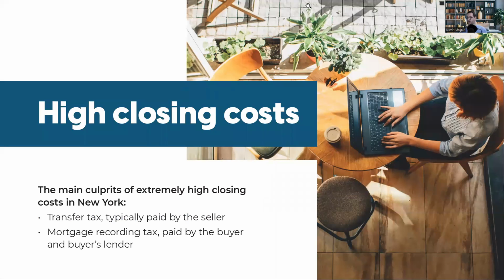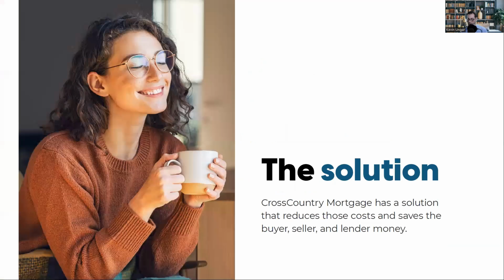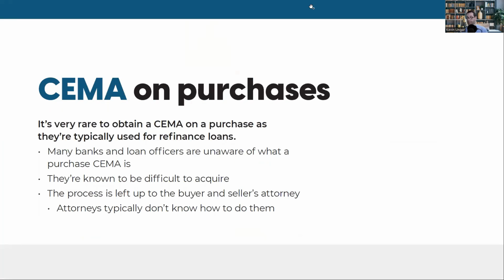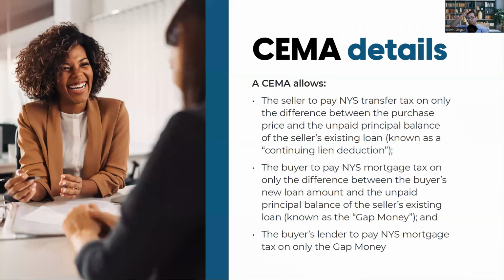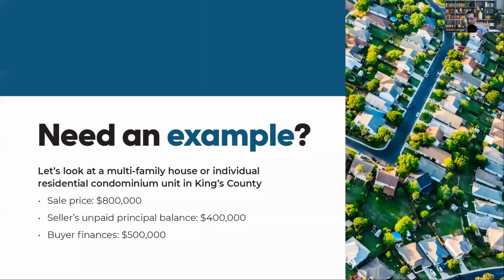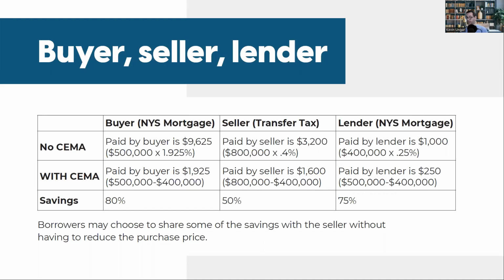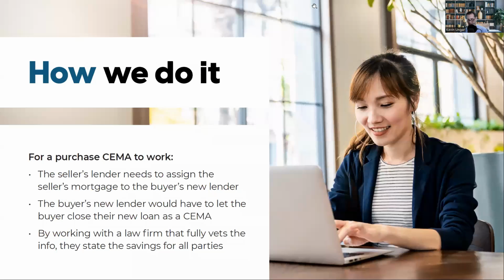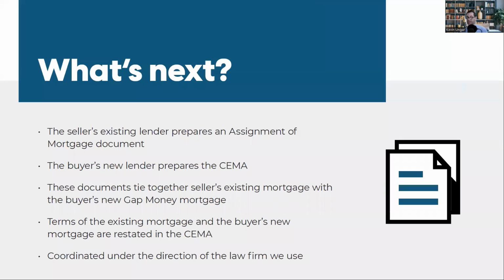Completed purchase cema